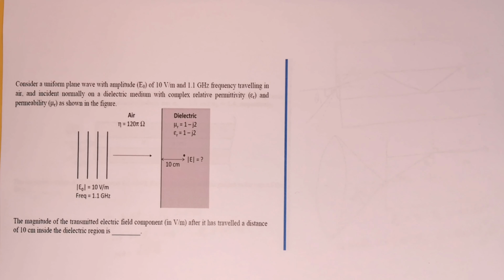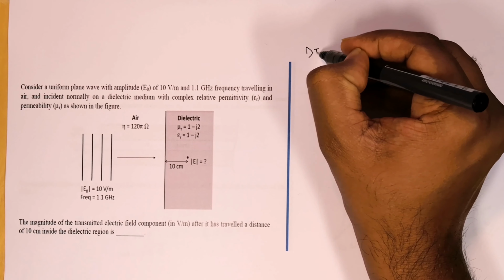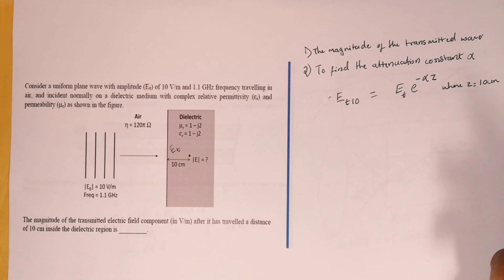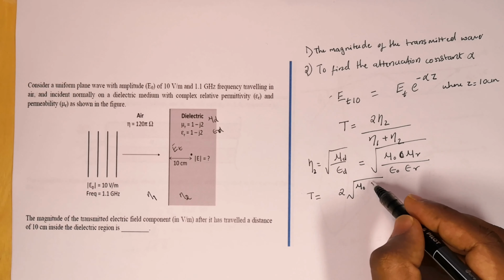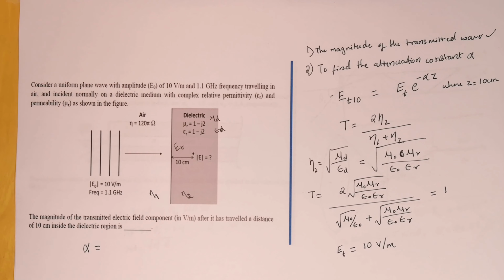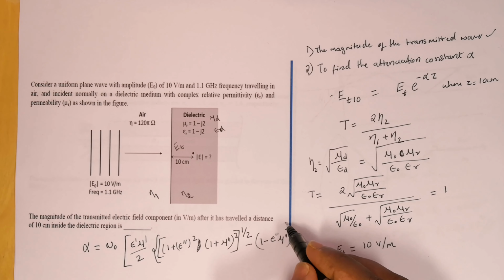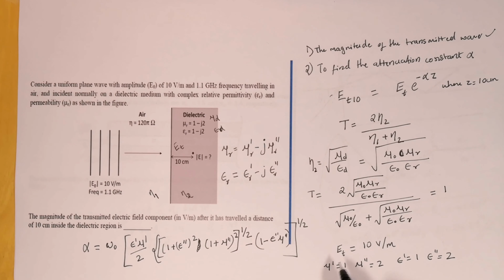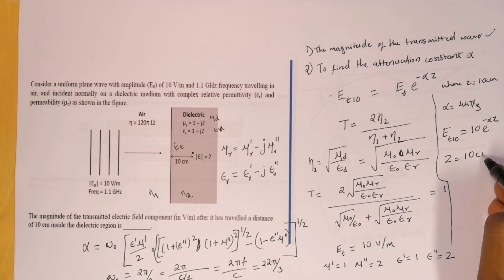Uniform plane wave propagation inside a lossy dielectric medium - GATE/IES (2022)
Understand the uniform wave propagation inside a dielectric medium by solving a problem.

We describe the propagation of the uniform plane wave incident normally on a lossy dielectric medium. The magnitude of the electric field inside the medium is to be found out. We also find the magnitude of the electric field that is transmitted after the incidence.

For GATE/IES aspirants.

1. Principles of Electromagnetics by Matthew N.O. Sadiku & S.V. Kulkarni
2. Electromagnetic Field Theory by Uday A. Bakshi Late Ajay V. Bakshi (Author).
3. Problems & Solutions in Electromagnetic Field theory by Anoop Singh Poonia & Dr K. C. Roy.

Recommended video lectures:
1. NPTEL Lectures by Prof. R.K.Shevgaonkar Department of Electrical Engineering IIT Bombay
2. Also, check out the playlist on Electromagnetic theory from GATE ACADEMY